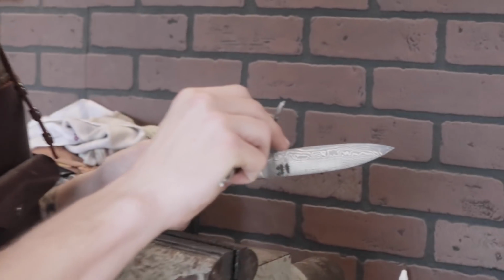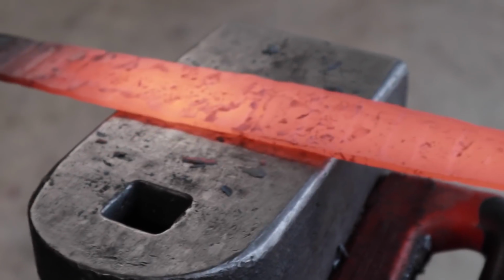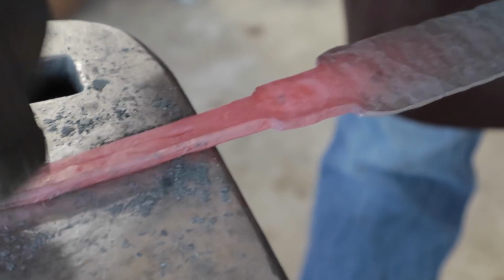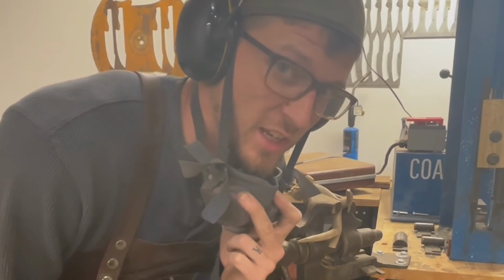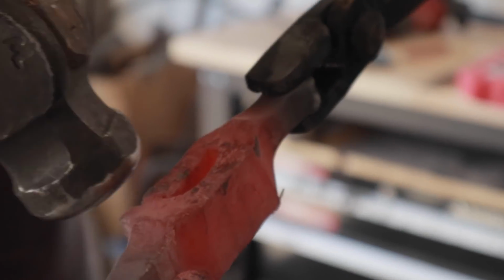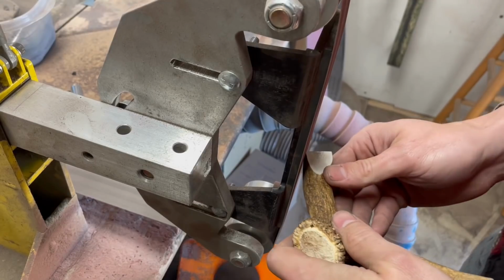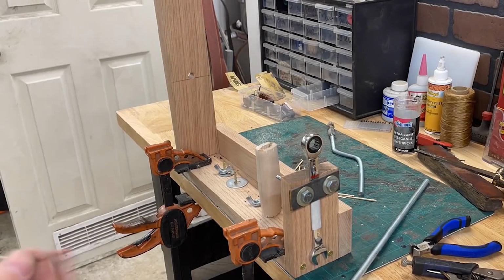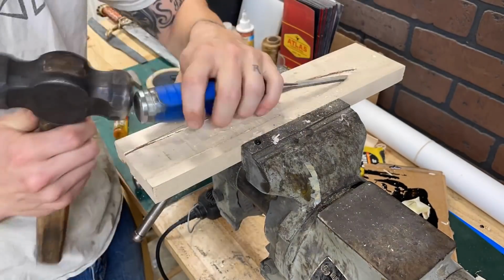Forging The Demon Slayer Dagger from 5160 for the Dagger Challenge | Knife Making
In this video we make our entry for thedaggerchallenge , “The Demon Slayer Dagger.” The blade is forged from 5160, the guard and pommel are made from antler. Our goal with this build was to make a dagger that you would win on a quest in your favorite video game! 😎 I believe the testing shows this.

EDIT: READ FIRST - At 6:46 when you see what people are calling a blade chip, it is antler stuck on the blade. The scene right after was a pan over to show the blade is fine.

This knife is available for purchase.